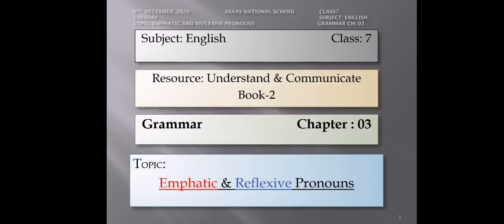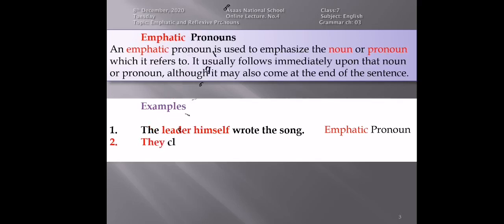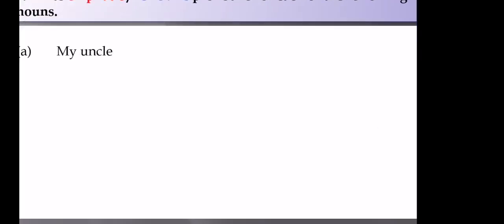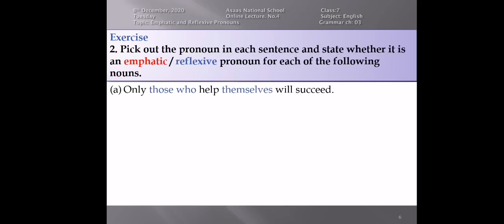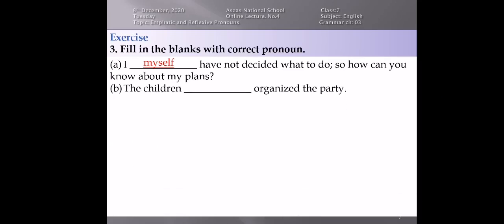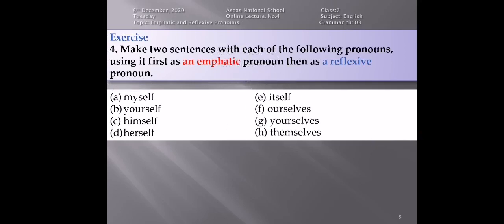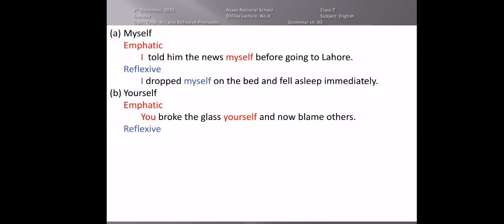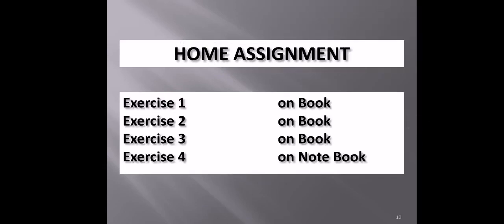Grammar Lesson 03 Reflexive and Emphatic Pronouns Understand and Communication Book 2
What is the difference between Reflexive and Emphatic Pronouns?  It is realloy challenging for even experts to answer adequately. Here's a lecture for you to establish your strong concepts about them.